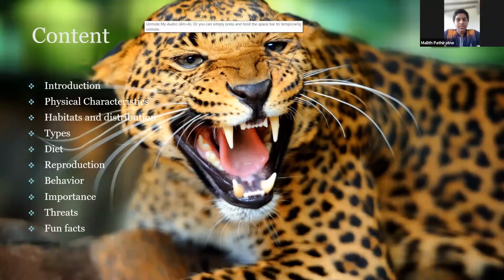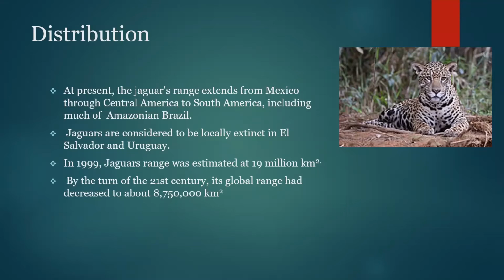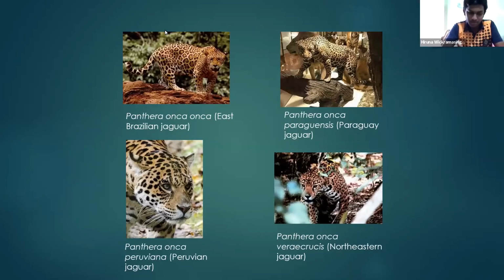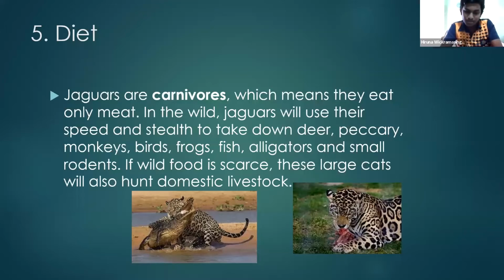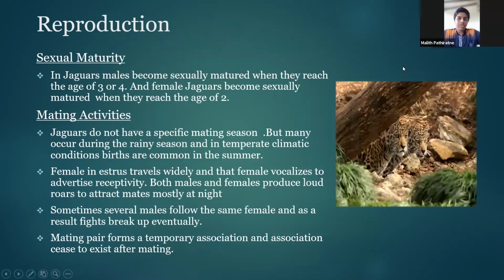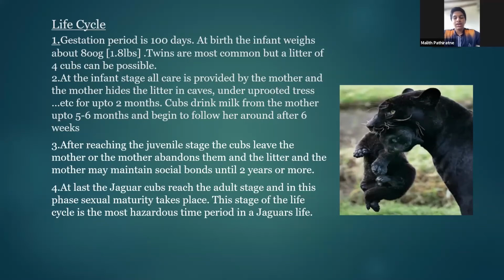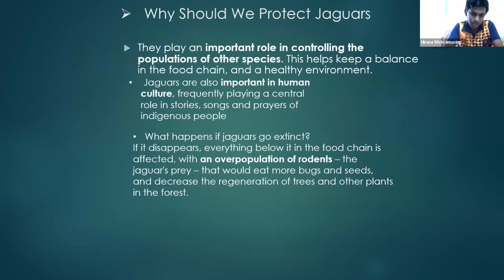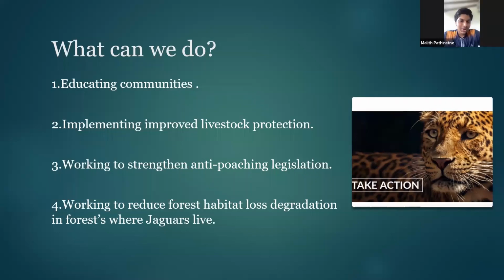Jaguar - Branches'21 - Lecture 26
A Discussion carried out under the topic "Jaguar" conducted by Malith Pathiratne, Hiruna Wickramasinghe and Navija Gamlath of the Senior Committee of the Wilderness and Wildlife Protection Society of Royal College was held on the 9th of September 2021 as a part of the Branches'21 Lecture Series.

Wilderness and Wildlife Protection Society'20/21